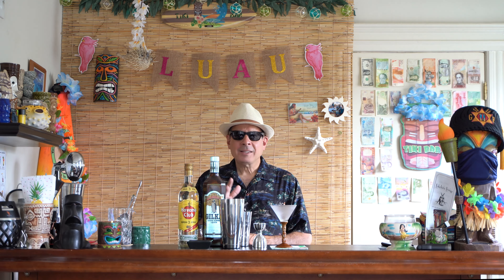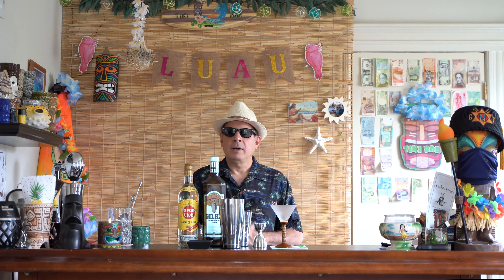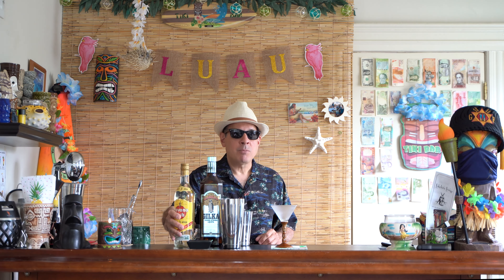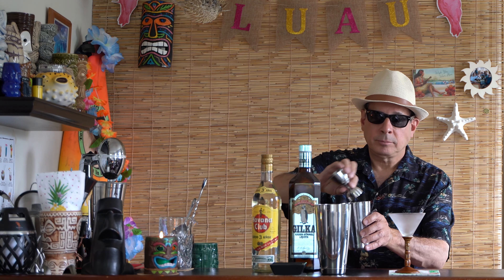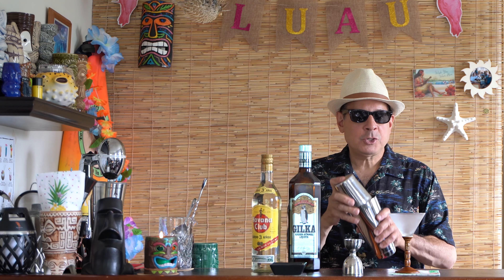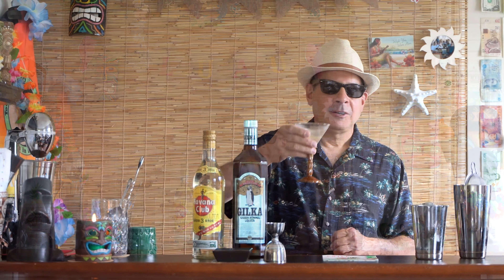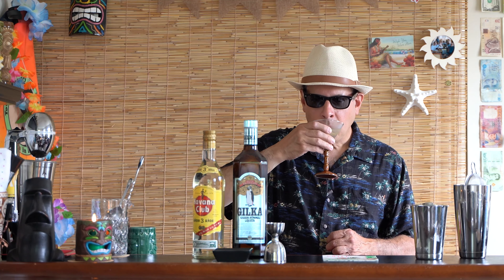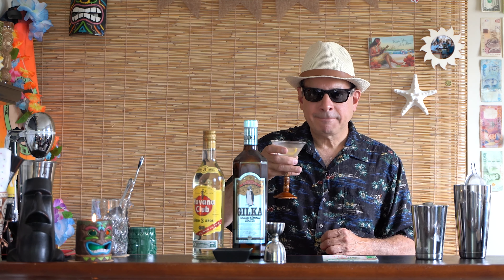Episode #2105 - The Martiki Cocktail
Tiki Triangle #2105 - The Martiki Cocktail is rum's answer to the Martini!